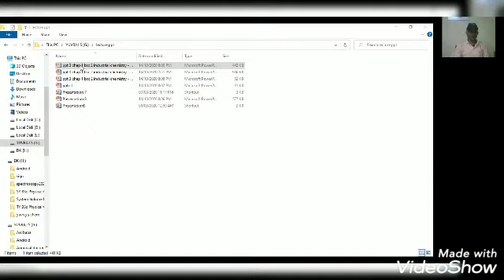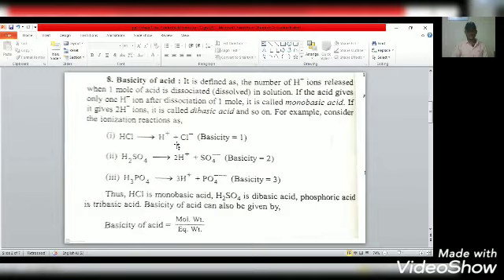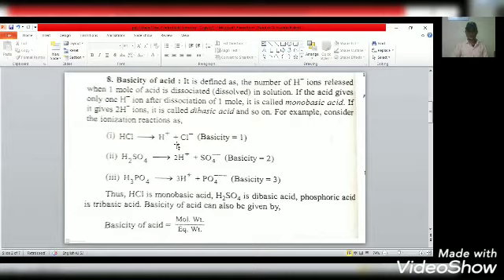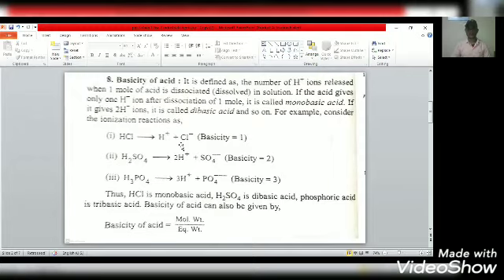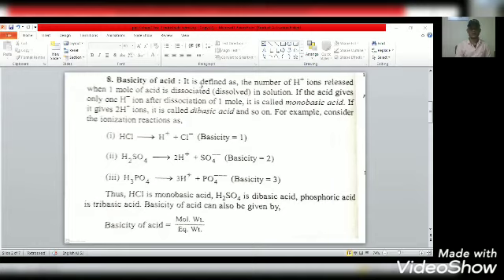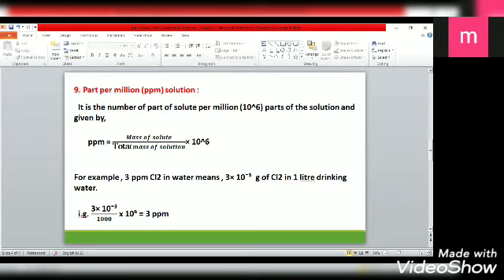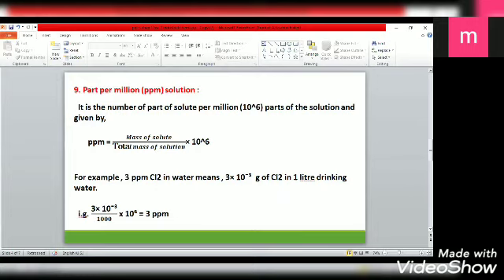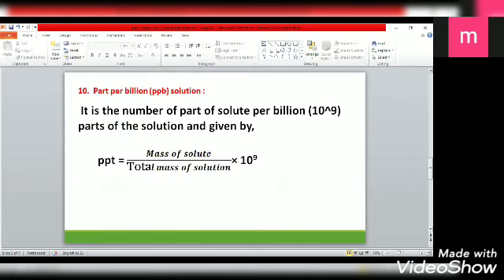BSc II Industrial Chemistry Pepar VI 5